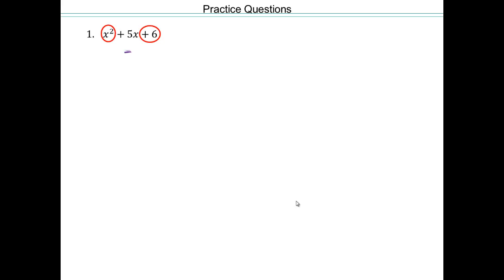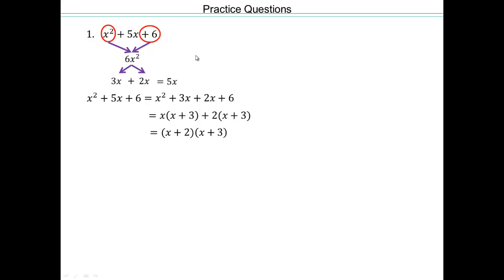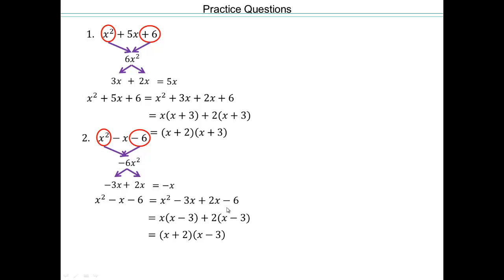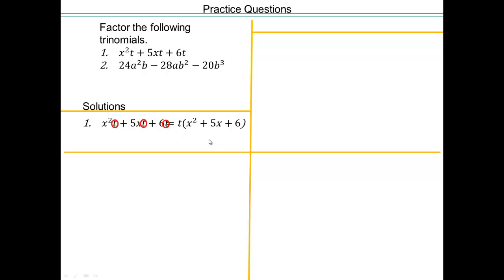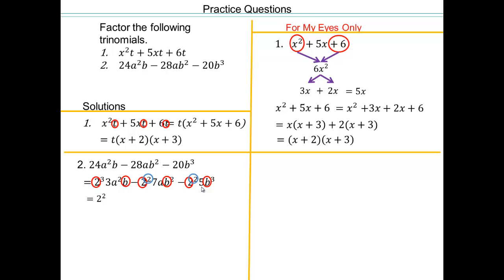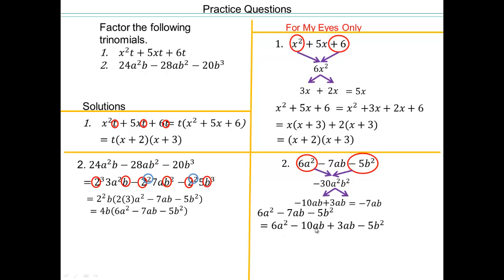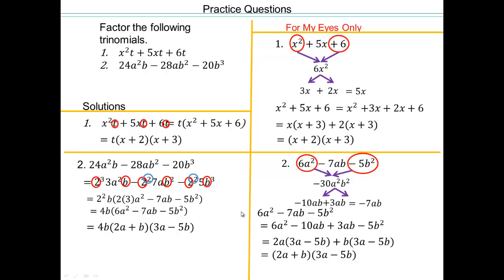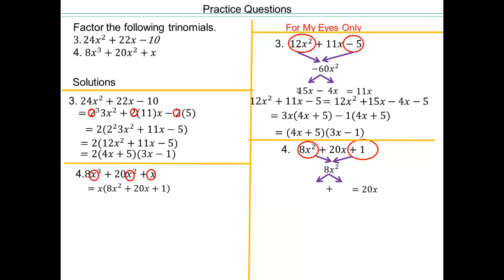Module 2 Lecture 2.5 Part 5